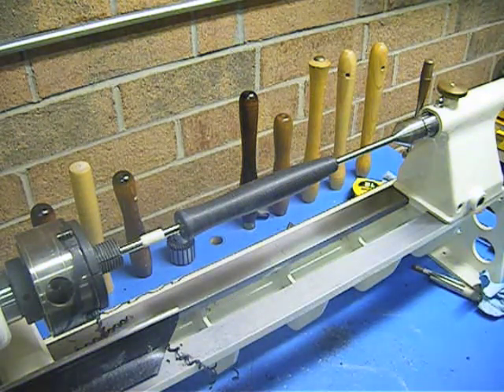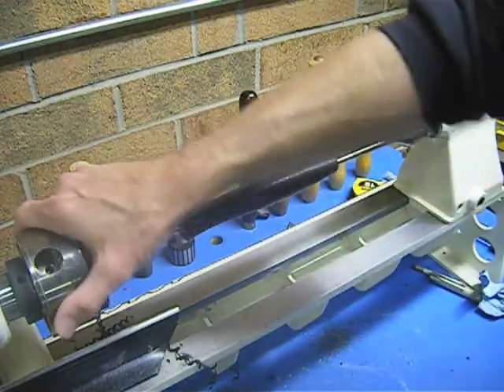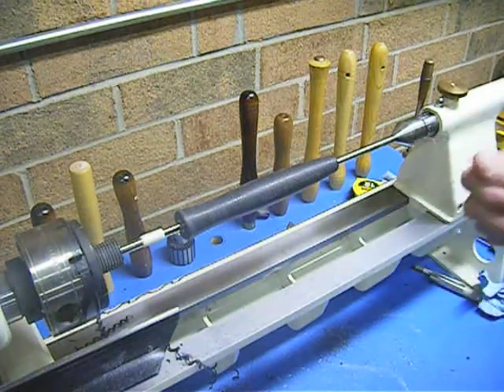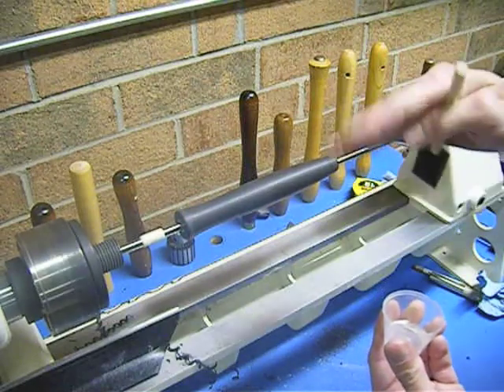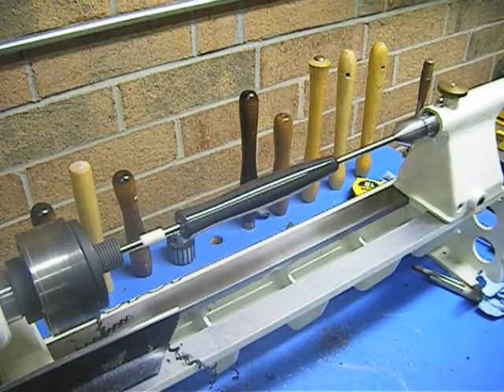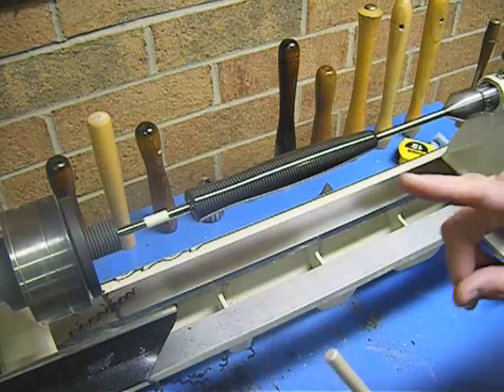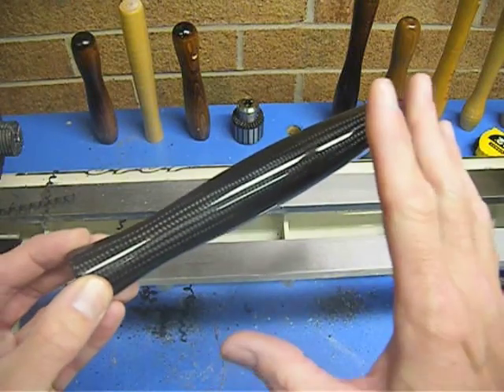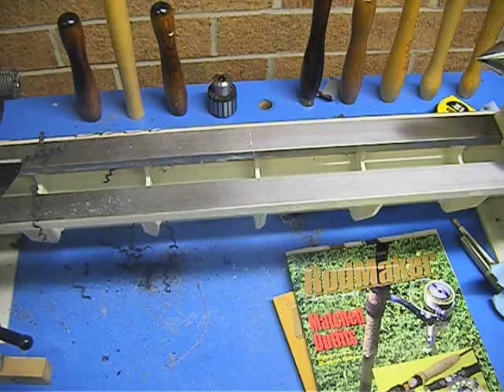Top Coating Carbon Grips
Complete information on making foam-core, carbon-skinned grips can be found in RodMaker Magazine Volume 10 #6 issue.